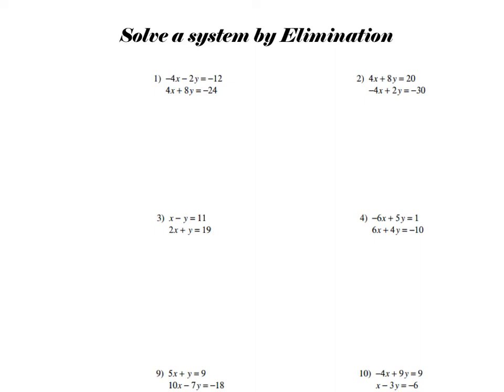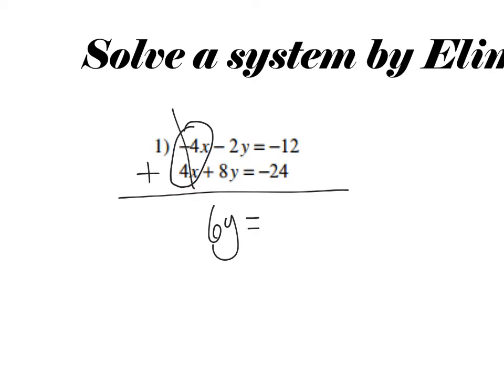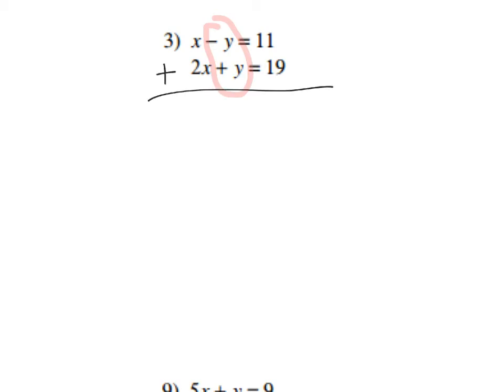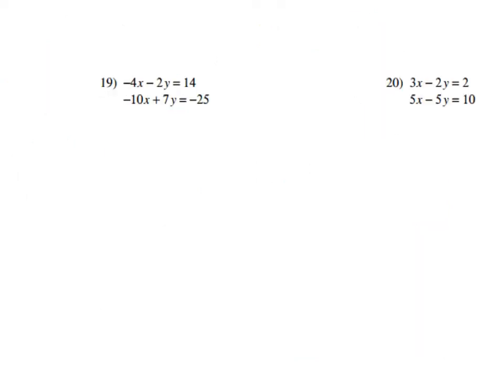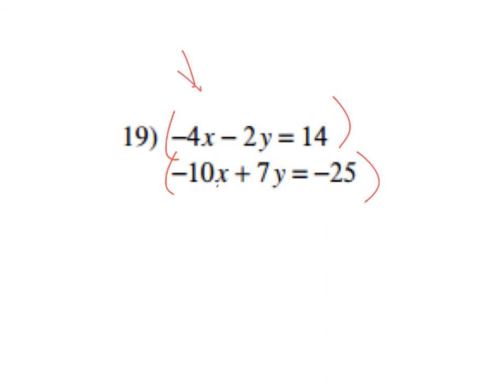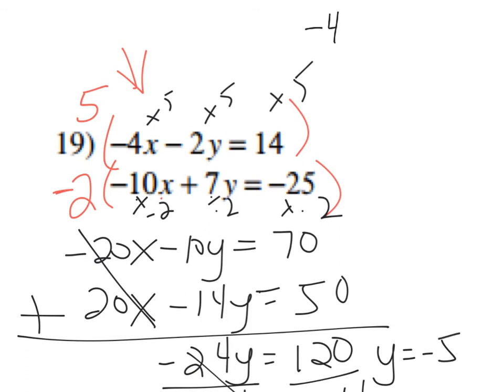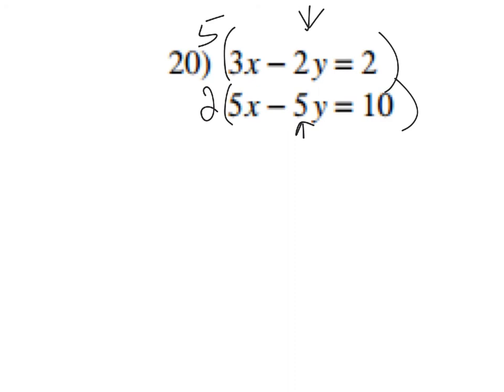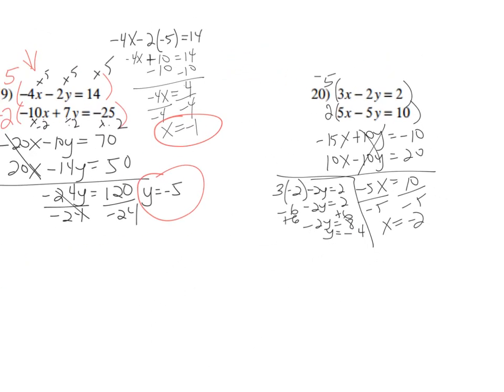3.11 - Notes pages 4 & 5